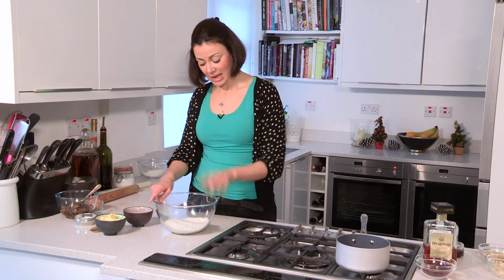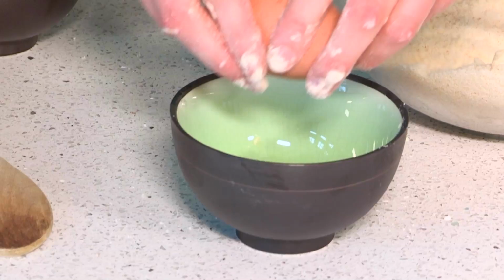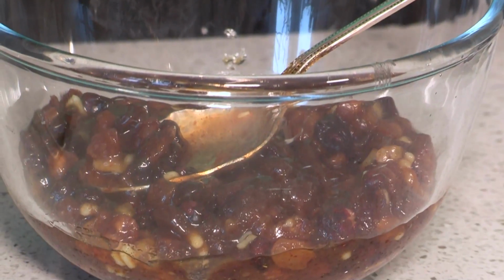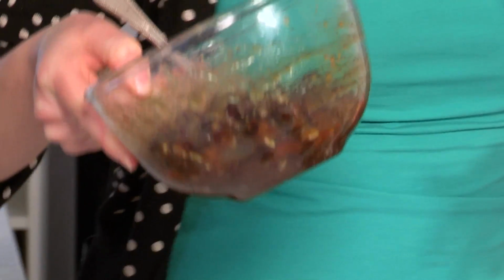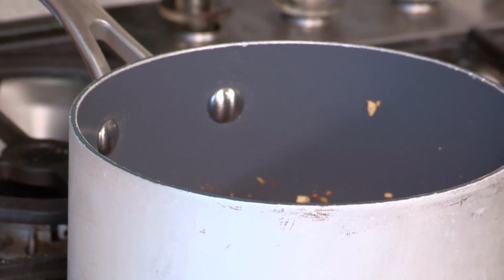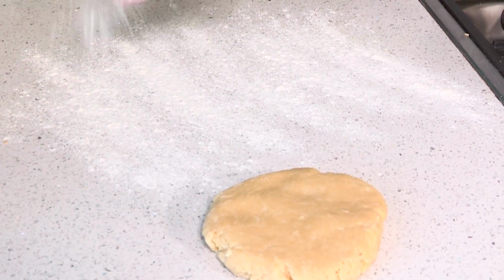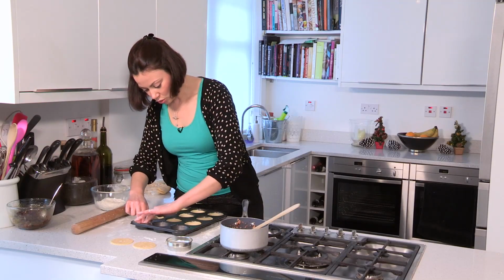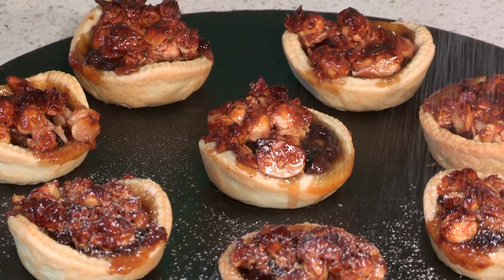Nutty Topped Mince Pies: Back To Basics 2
Get ready for the festive season with these mince pies topped with hazelnuts and almonds. In this first episode of a brand new series of Back To Basics, chef Gee Charman shows you how to make these delicious treats.

Ingredients:

 375 g plain flour
 250 g butter
 125 g sugar
 1 egg, beaten
 2 jars of good quality mincemeat
 50g dried cranberries
 The zest of one orange
 A couple of splashes of amaretto
50g skinned hazelnuts
50g flaked almonds
4 tbsp redcurrant jelly.

Step 1: Make The Pastry
To make the pastry put the flour in a large bowl and rub in the butter with your finger tips.  When it resembles fine breadcrumbs, stir in the sugar and egg, adding a little cold water to help it come together into a smooth ball. Once it has come together, flatten the ball of dough slightly, then wrap in cling film and leave to chill for 20 -30 minutes.

Step 2: Make The Filling
Make the filling by mixing the mincemeat with the cranberries, orange zest and amaretto.

Step 3: Make The Topping
Make the topping by lightly toasted the hazelnuts in a dry frying pan until golden and nut brown. Remove from the pan and tip onto a chopping board.  Leave to cool then roughly chop them. Heat the redcurrant jelly in a small saucepan until melted then remove from the heat and stir in the chopped nuts and flaked almonds.

Step 4: Make The Mince Pies
Preheat the oven to 200C/gas 6. Roll the dough out on a lightly floured surface.  Then use a circular pastry cutter (that is just a little bit bigger than the top of the muffin tin holes) to cut out 12 discs.  Place a disc in each hole of a 12 hole muffin tin.  Use a spare piece of dough to help push the pastry discs into the edges of the tin so that it moves up the tin and becomes nice and thin. Add a spoonful of your mincemeat mixture into each hole so that they are ¾ full. Then top with a spoonful of the nut mixture.

Step 5: Bake And Serve
Bake in the oven for 20 minutes. Then remove from the oven and leave to cool, then get eating!